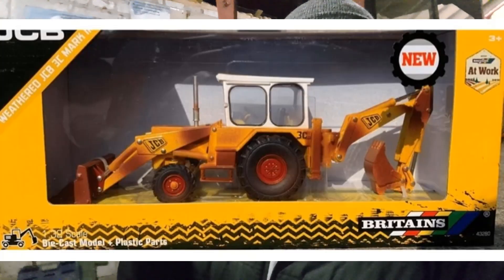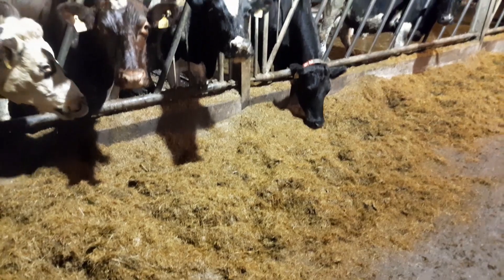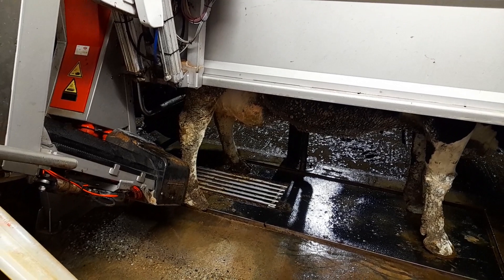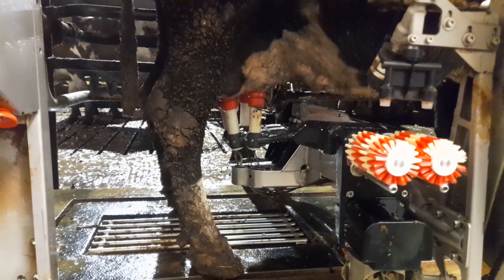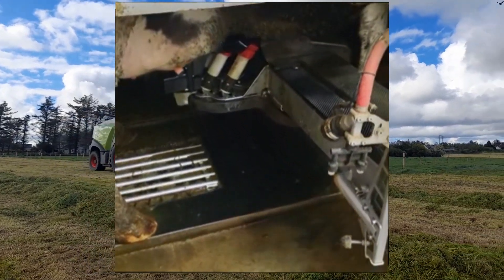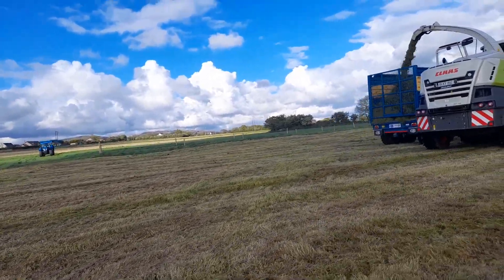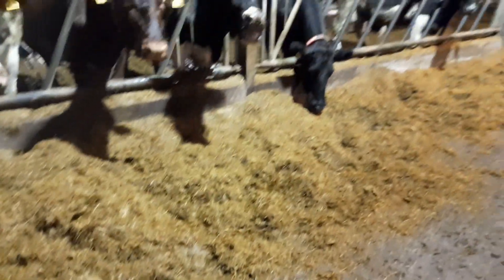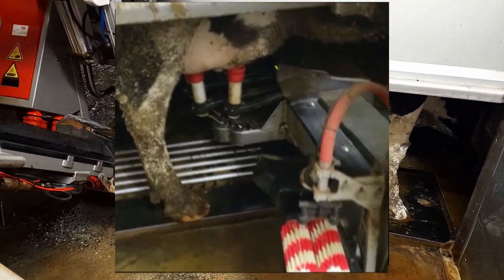Are the robots taking over the most westerly robot in Europe Lely astronaut milking parlour machine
Search

Astronaut A4 Milking robot automatic feeding system

Technical Service Support

24/7 support for the greatest peace of mind

Whether for automatic milking or automatic feeding you need to be able to rely on your machines all the time. Every day of the week, 365 days a year. With Lely’s service technicians, you are guaranteed optimum use of Lely products.

Technicians pay you regular visits for periodic maintenance. They can be there quickly in the event of any possible malfunction. Regardless of the date or time, you have support 24/7.

Partners

Through specialised training, experience in the field and often also an agricultural background, our technicians speak the sector’s language. All technicians work in their own area and know the background, details of the farm and the equipment in use. This means that they can hit the ground running.

This also makes them a trusted partner on whom you can rely. They can quickly make the right decisions and resolve any possible issues. This provides peace of mind: your technician is always at your disposal.

Thanks to our many facilities worldwide and our extensive distributor network, you are also assured of a technician with knowledge of local conditions, laws and regulations.

Let a local dealer advise you

Technical Service Support in practice

In the barn

Every dairy farmer who makes the transition to automatic milking or feeding receives guidance, both from a technical and a management aspect. This guidance is provided before, during and after the installation/start-up of the automatic systems. This occurs in accordance with a pre-established structured plan. This means that you know what to expect and you can rely on optimal performance from our products from the very start.

During this process, service technicians work closely with their colleagues from Farm Management Support. They get advice and training on the use of our automatic cow, work and management systems.

More about Farm Management Support

￼Even after installation and start-up you can continue to rely on the technician for questions on usage and technical optimisation.

While the system is in operation, the service technician pays regular visits to your farm for preventive maintenance. Prevention is better than cure. With preventive maintenance you avoid unexpected faults and large-scale maintenance works stay under control. This makes usage costs easier to predict and manage.

In the event of a technical problem, you receive an automatic alarm signal. If you are unable to resolve the fault, the technician is on call. The technician can be there quickly, within two hours when necessary.

Certification

Before technicians are allowed to perform maintenance or provide support they must have passed a Lely certification programme. The Lely Academy, our internal training organisation, runs this programme. It is developed specially for the maintenance of our products.

The certification programme contains several levels. Every level raises the service technician’s knowledge, experience and problem-solving skills. Depending on the kind of fault, a more experienced colleague may assist the technician. In addition to our certification programme, our service technicians are fully encouraged to keep their expertise up to the required levels and to learn from each other. Technicians share knowledge and experience with each other. They also have access to a wealth of digital information, best practices and manuals, all of which help them in their work.

With this knowledge, experience and dedication, our team of technicians does everything possible to guarantee you maximum uptime and resolve issues quickly and efficiently.

‘The support provided by Lely Italia was crucial. We worked together as a team to solve the problem.’

Oneda Farms110 milking cowsRead the Oneda Farms story

Think global, act local

Our local service technicians do not work alone. They are given 24/7 support by national and international Technical Service Support teams.

These teams gather feedback, knowledge and information from technicians worldwide. They ensure that our machines continue their development based on this information.

Alongside ongoing training, the service technicians are informed weekly about the latest technical developments. They have access to digital resources to continue to further their knowledge.

The best results at a low cost

We are proud that so many farmers worldwide use our products in their day-to-day work. By continually aligning our technical service to the needs and requirements that emerge from the field, we perpetually fine-tune our level of service. We want to keep providing the best support to you as farmers with running your business.

By pooling our resources, we achieve maximum peace of mind and the best possible results for the lowest possible usage costs. Twenty-four hours a day, 365 days a year